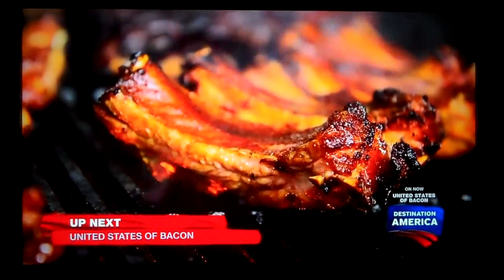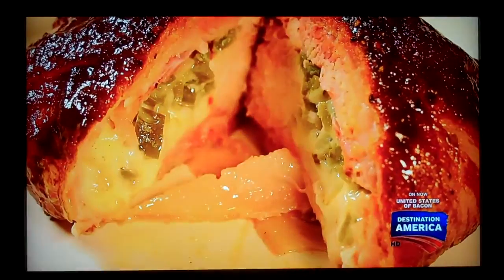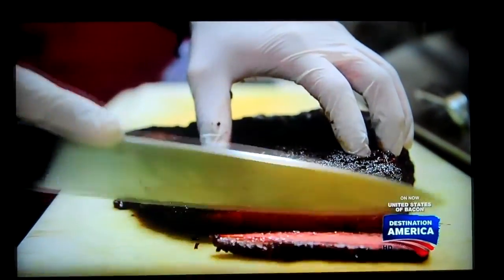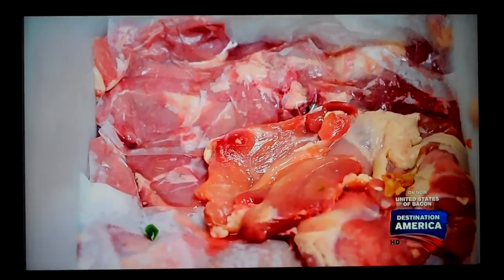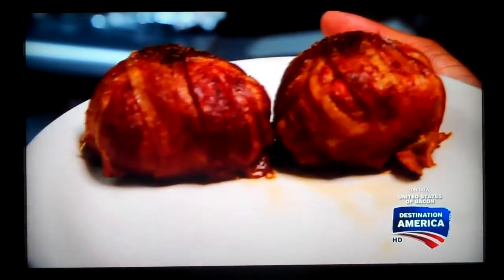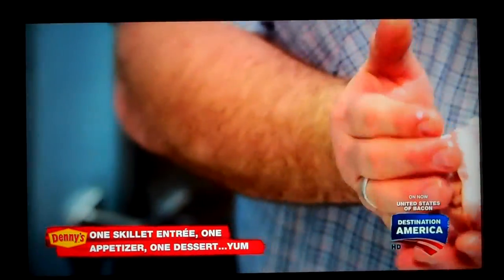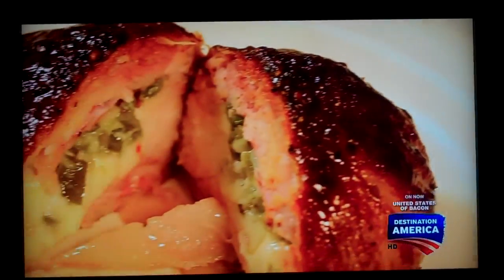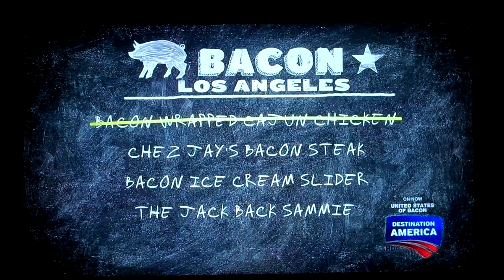Cajun stuffed chicken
From the TV show United States Of Bacon.
This looks so good. I will be making this!